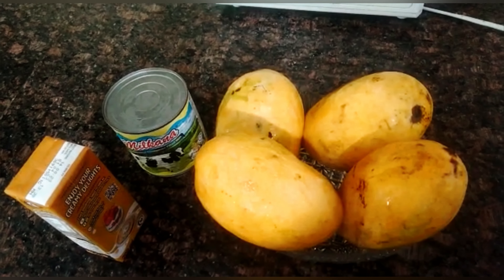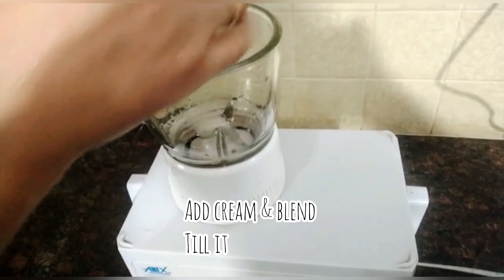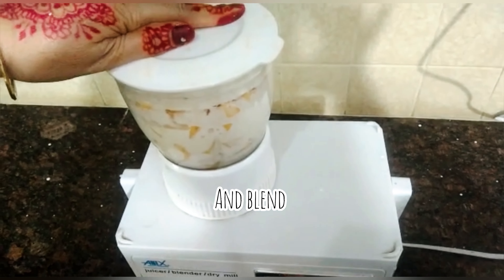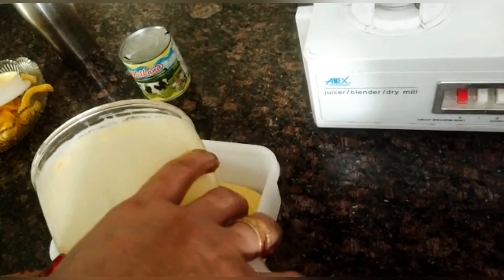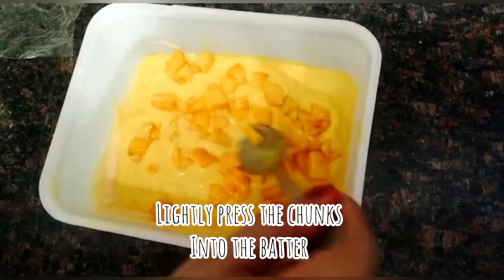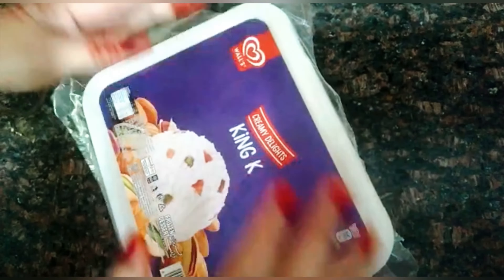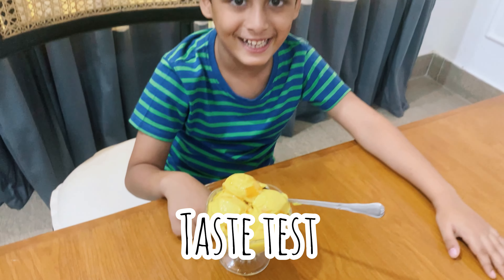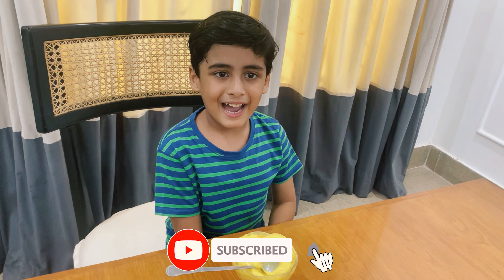3 Ingredients Mango Icecream Recipe | Mango Icecream Banane Ka Tarika .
Better than store bought, this icecream recipe doesn’t lack the taste or texture of those expensive icecreams we buy from the store.
Super easy & quick recipe.